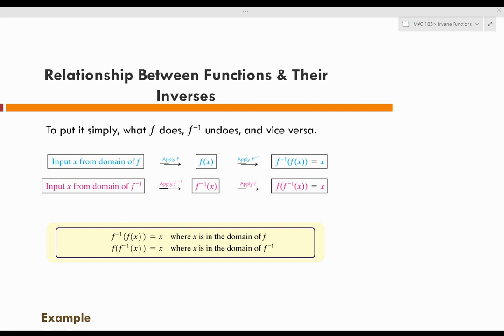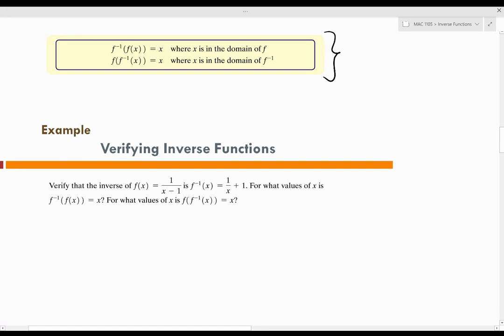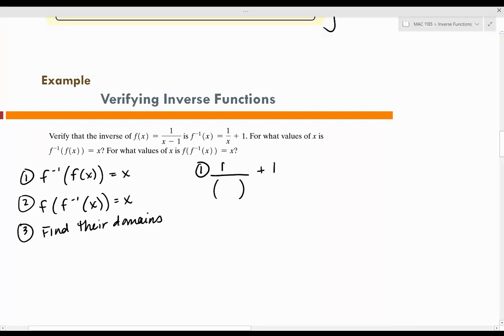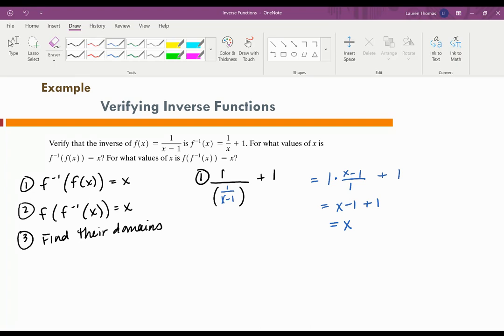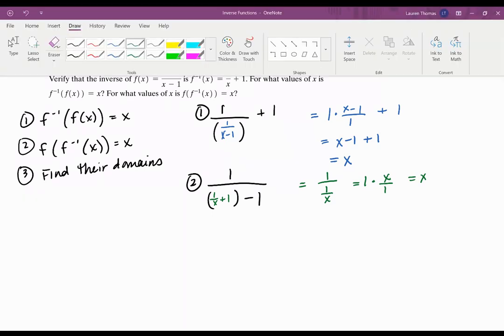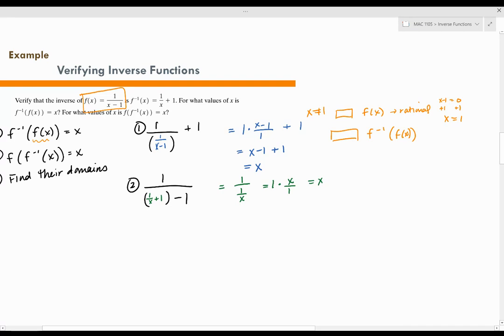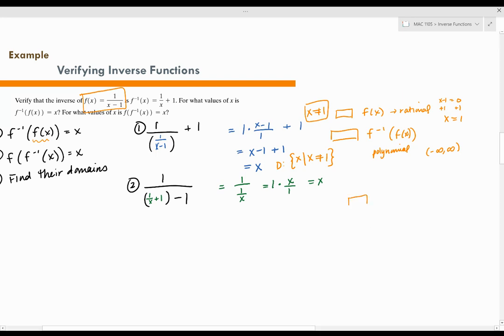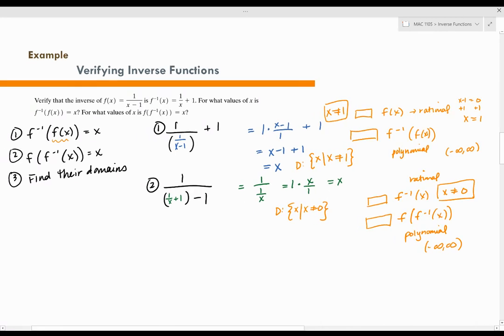Inverse Functions (Pt.2)